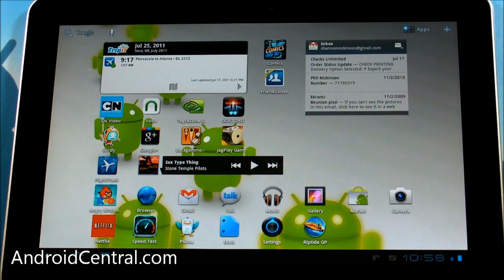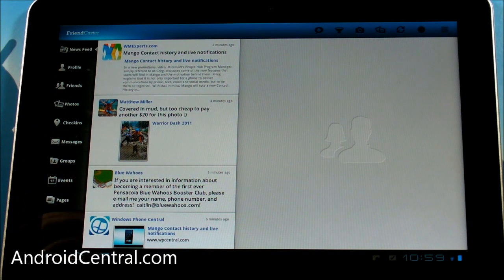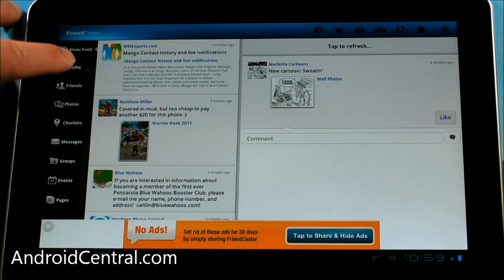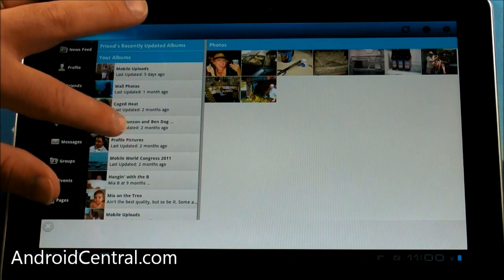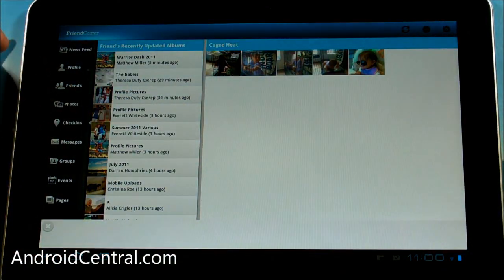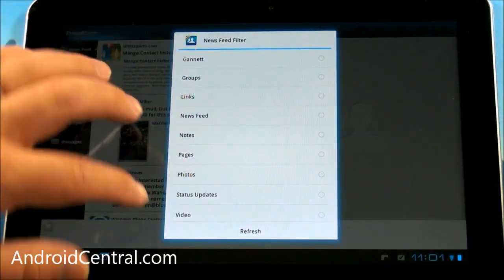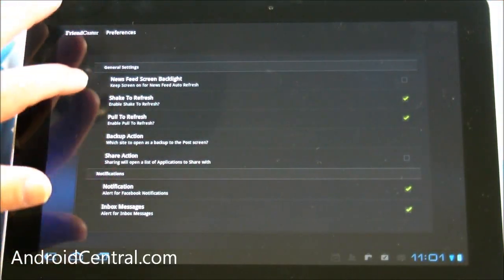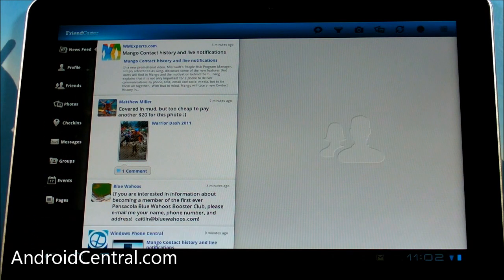Friendcaster beta for Honeycomb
Phil takes a look at the Friendcaster beta for Android Honeycomb tablets.